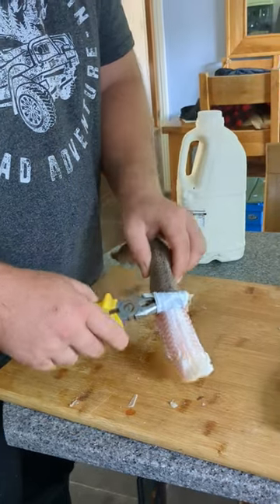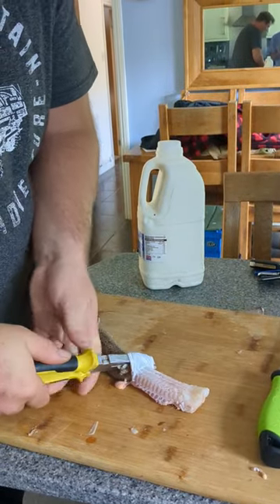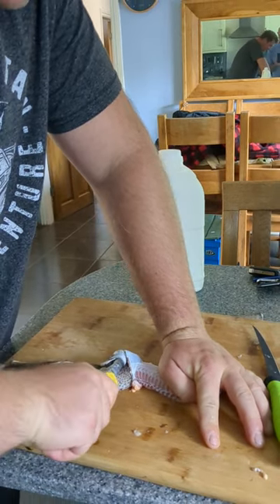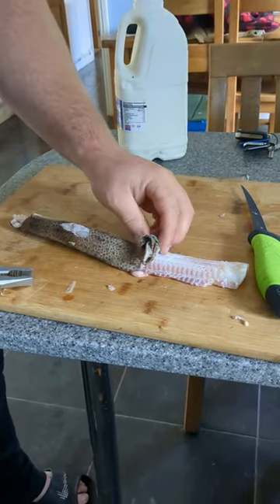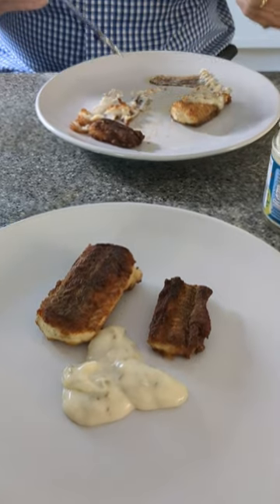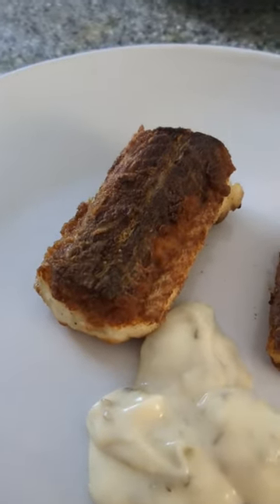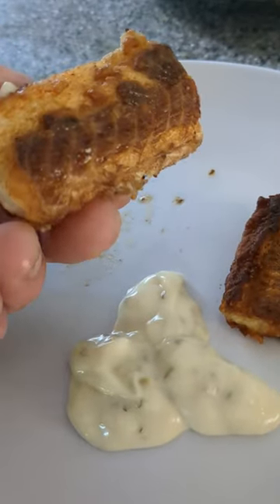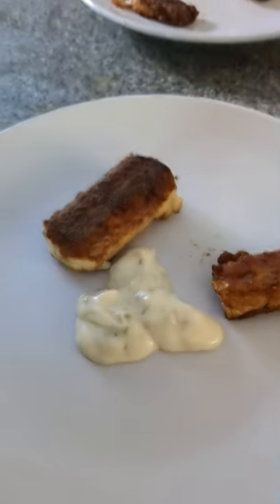Catch & Cook Dogfish 🐟 🍳 🔧